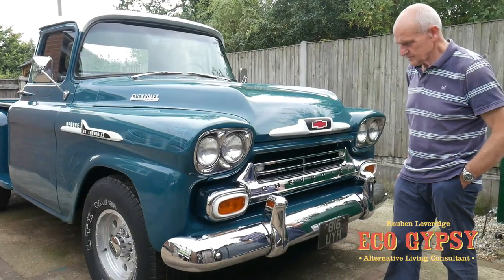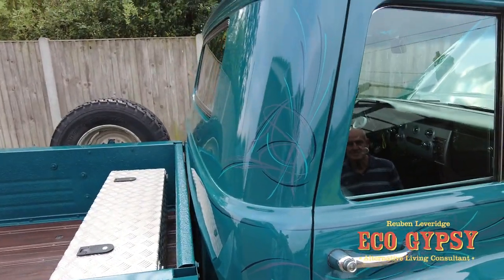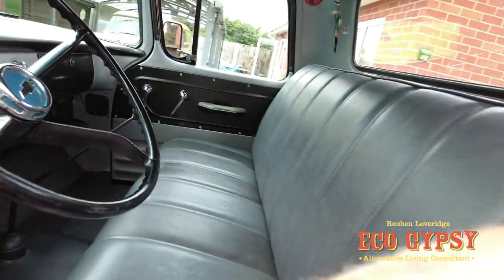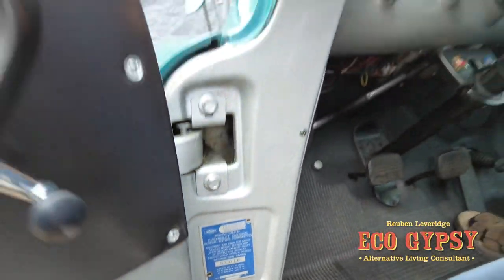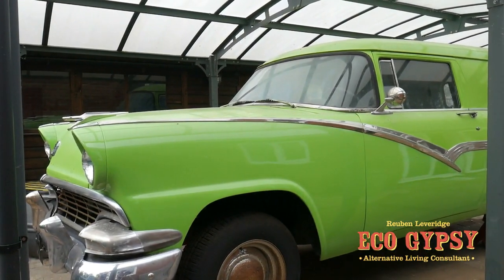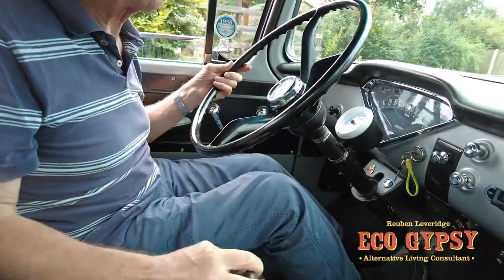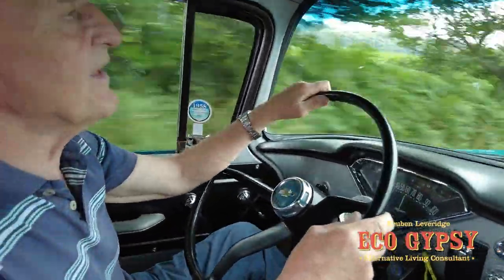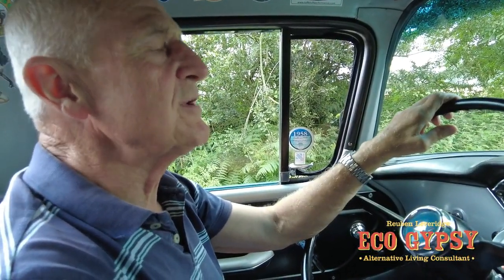1958 CHEVROLET PICK UP LOVELY CLEAN TRUCK! !ECO GYPSY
1958 APACHE CHEVVY 3/4 TON PICK UP PROBABALY THE CLEANEST PICK UP I HAVE EVER SEEN WALK ROUND AND DRIVE OUT AND ITS FOR SALE !DM ME FOR DETAILS A REAL LOVELY THING IF YOU ENJOY MY VIDEOS PLEASE LIKE AND SUBSCRIBE!